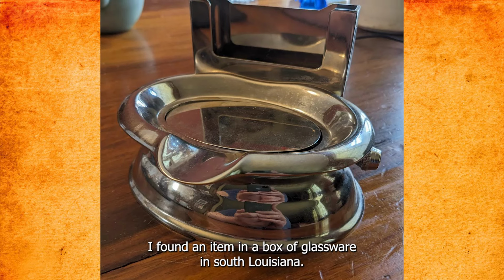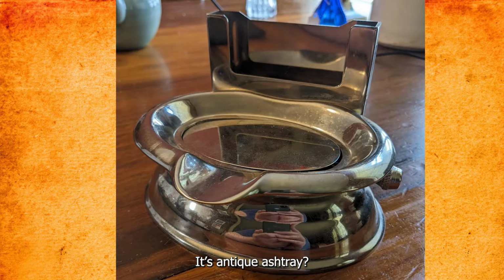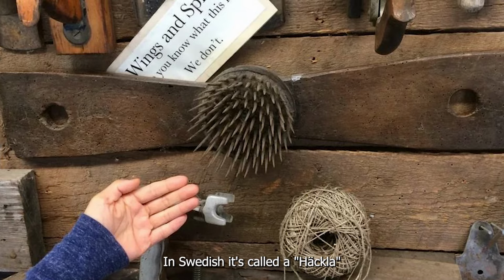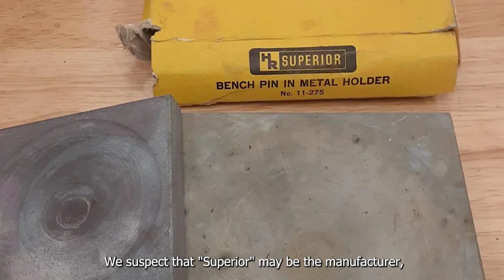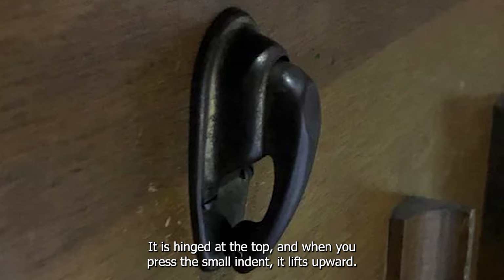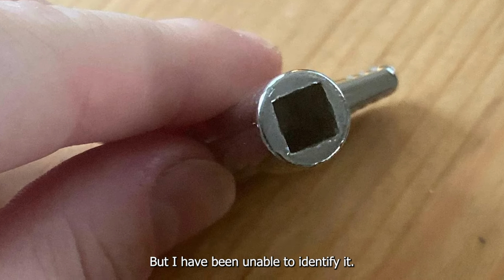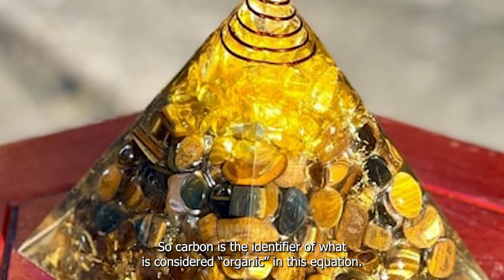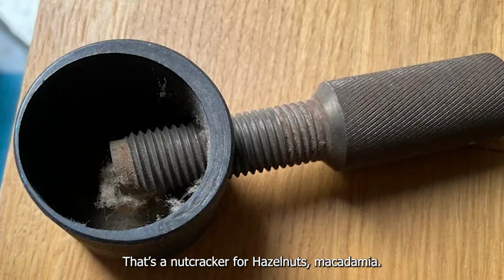"What Is This Thing?” : Times People Had No Idea What They Were Looking At (PART 15)